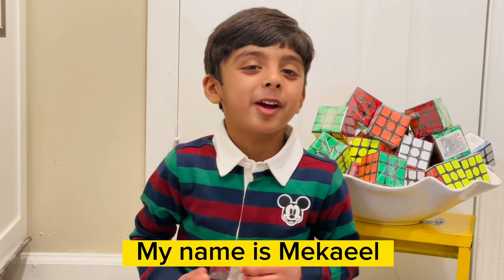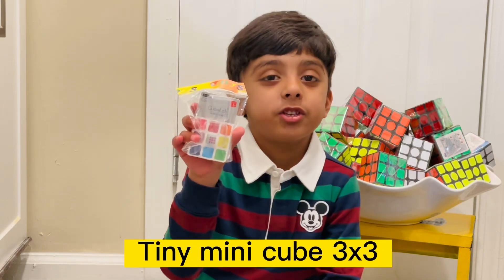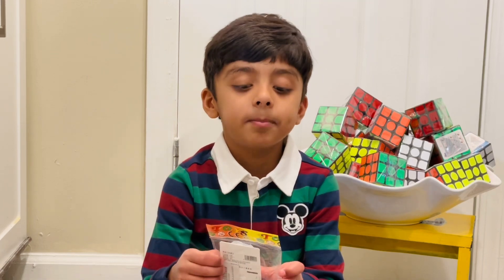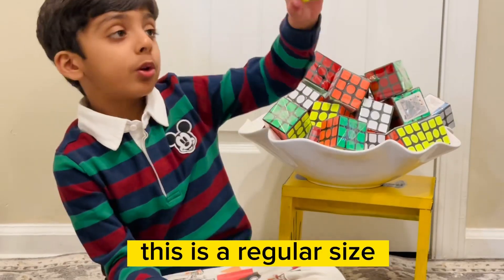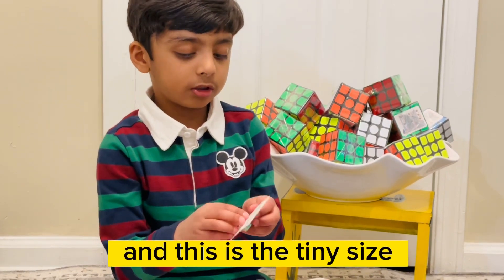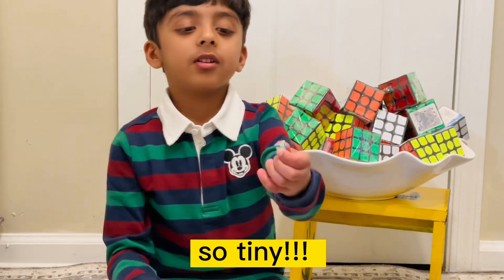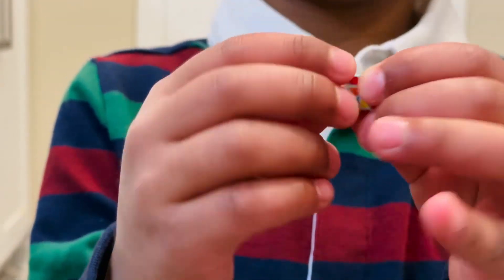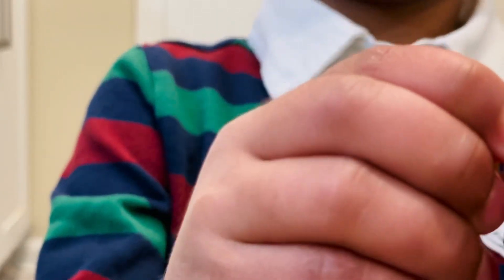Mini Rubik’s Cube 3X3 | Review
Mini Rubik’s Cube 3X3 | Worth to buy or not| 1x1x1 cm Smallest Cube, Smooth Magic Cube Puzzle for Kids and Adults